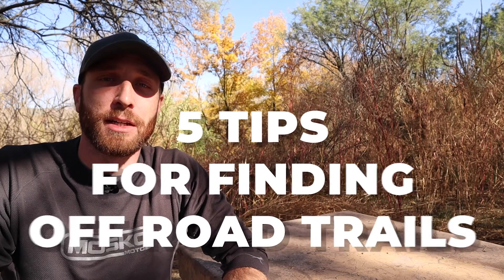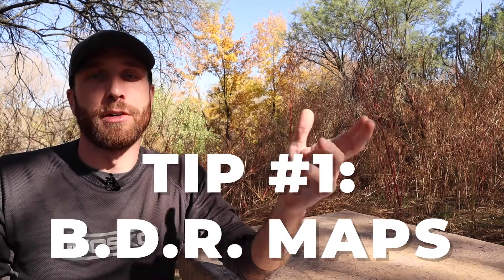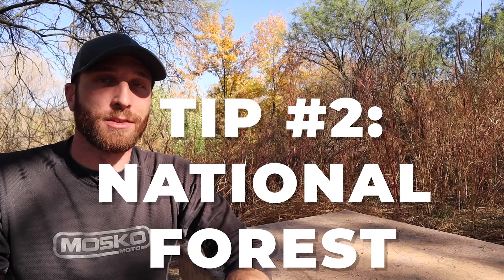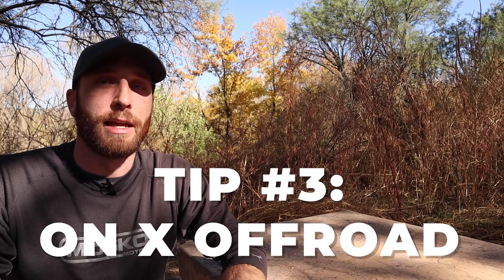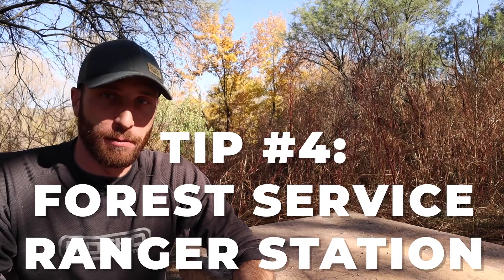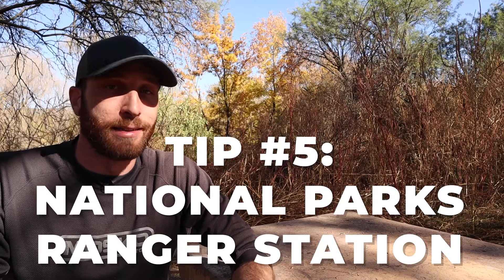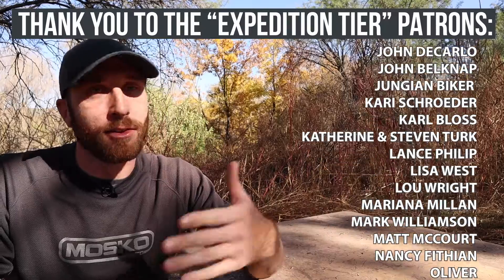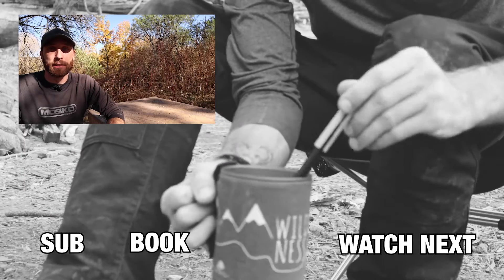How To Find Dirt Roads For Motorcycle Travel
Here are my top 5 tips for finding dirt roads while traveling on a motorcycle.

📗 THE FUNDAMENTALS OF MOTORCYCLE CAMPING BOOK

Be sure to subscribe and hit the bell so you don't miss anything have the first copy of the book and wanted to give you an inside look at how it all came out. Now that I have approved the book in its current form I have ordered copies for the presale and will be shipping them out in a few weeks. I am super excited to get them out to you and see what you think!

If you want to learn more about the book check it out here: